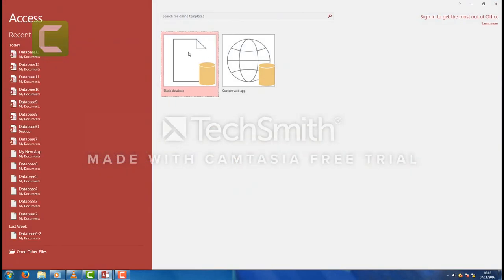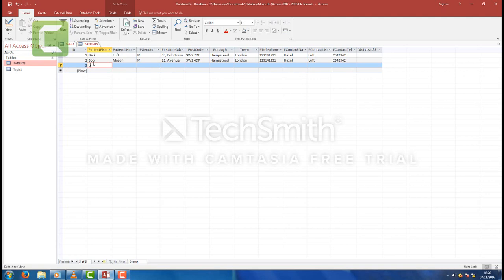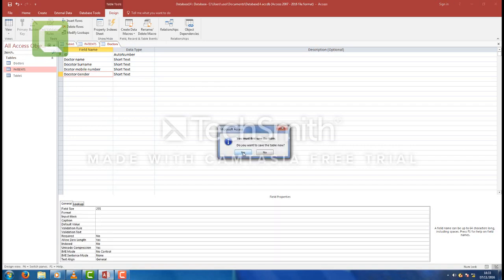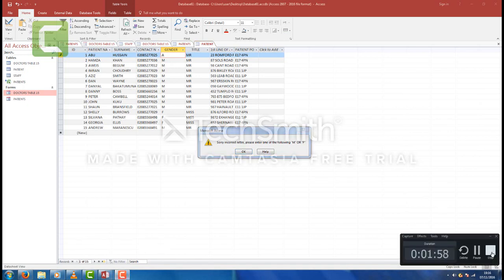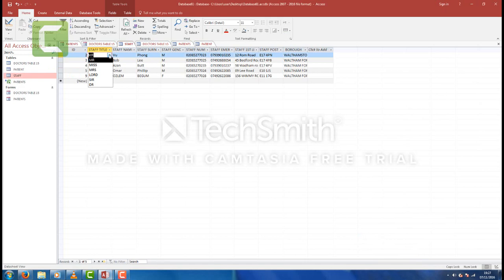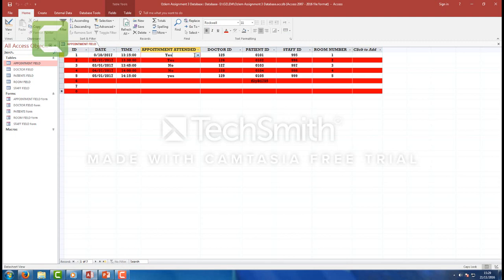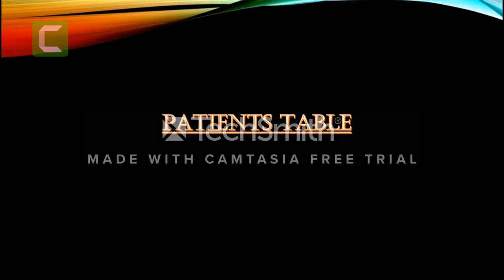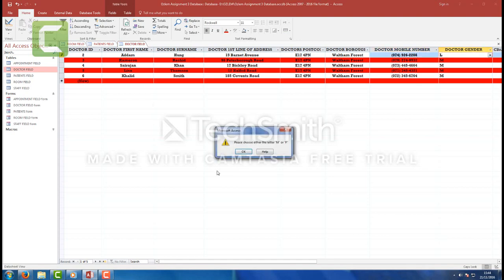VIDEO 1 COMPLETED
video of me creating my database